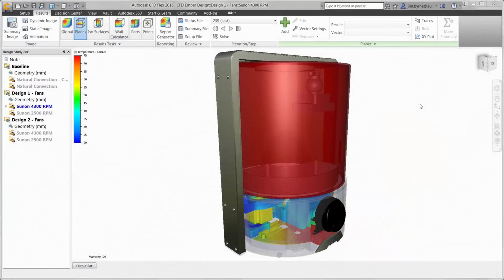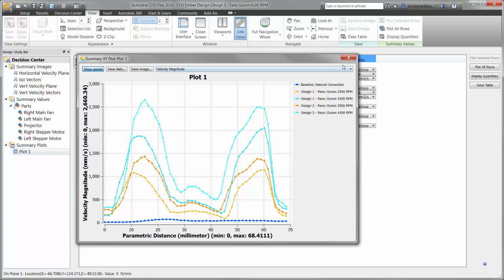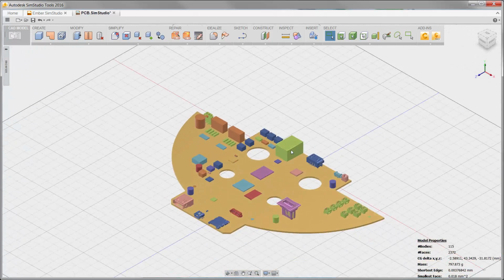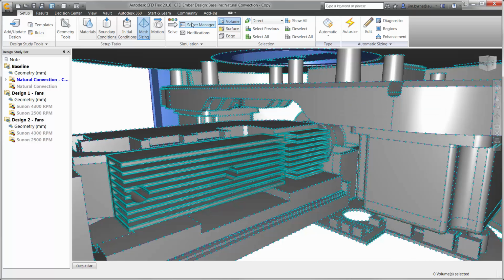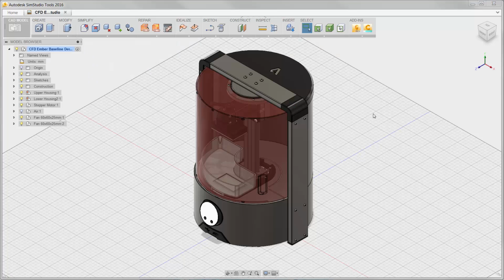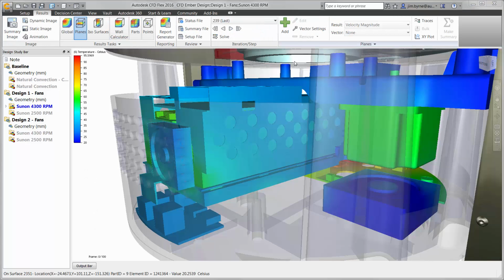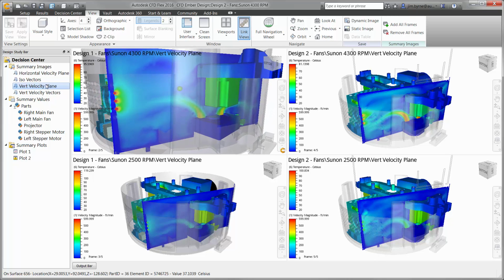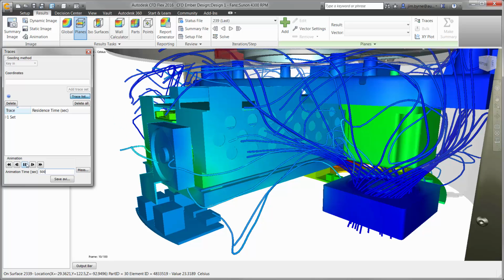Simulation - 전자장치냉각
Autodesk CFD를 사용하면 엔지니어는 제품 설계 내에서 보이지 않는 요소까지 볼 수 있습니다.

CFD 시뮬레이션을 활용하여 설계 중에 제품 크기를 줄이는 방법을 확인하세요.